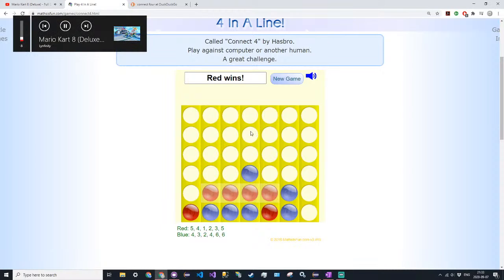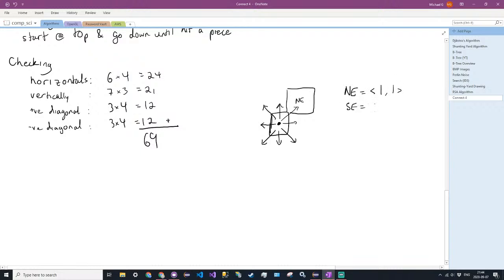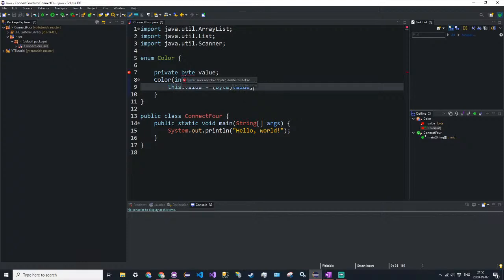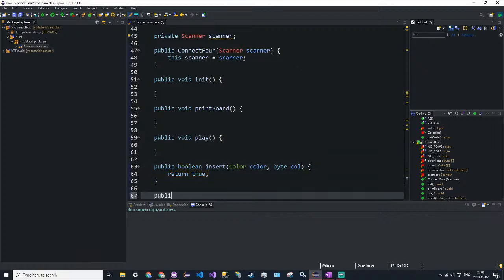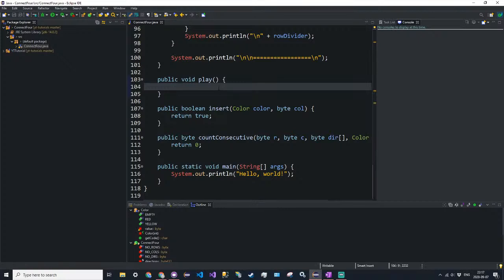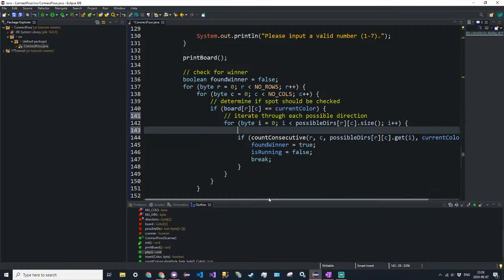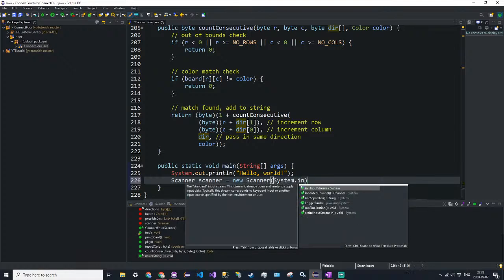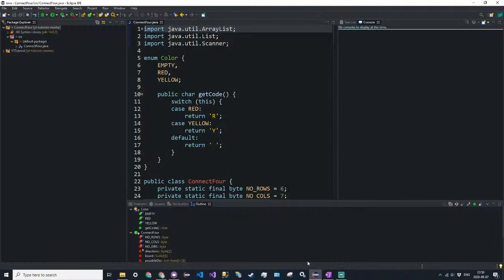Programming Challenges - 21 - Connect Four (Java)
In this challenge, we create Connect Four in the console using Java for the first time in this playlist. The main purpose of this is to implement an efficient algorithm that checks for four pieces in a row without brute forcing it.

Note: we also look through some recursion concepts in Java.

Listened to the Mario Kart OST by Nintendo.